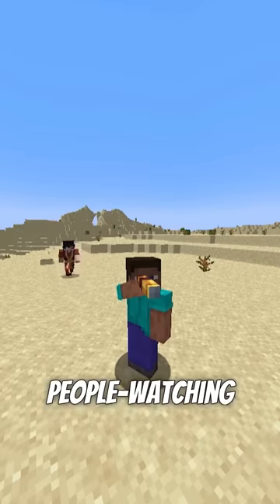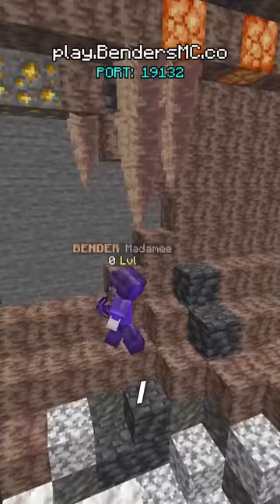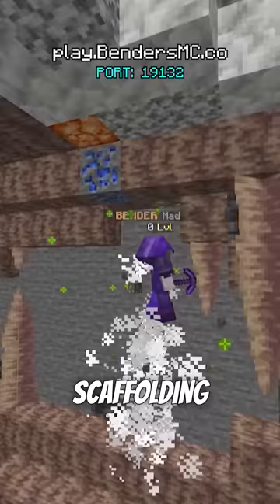EVEN MORE People-watching on BendersMC...